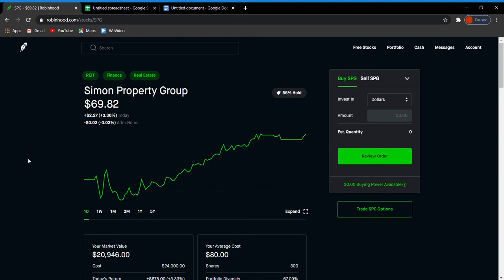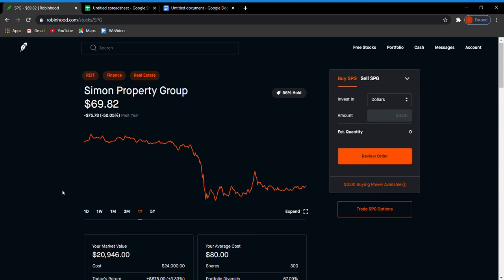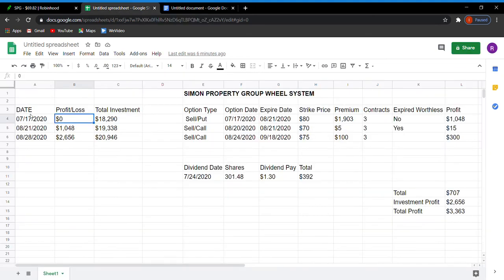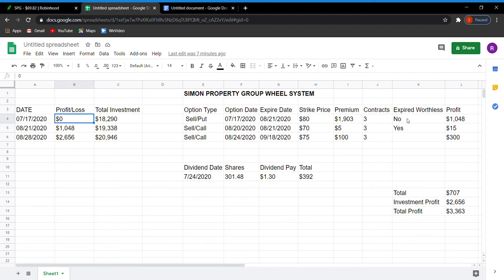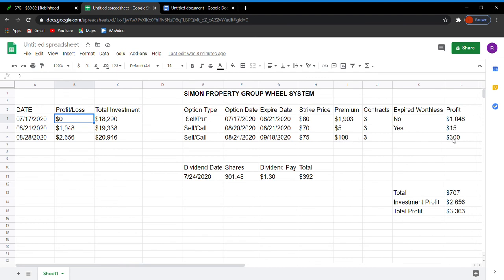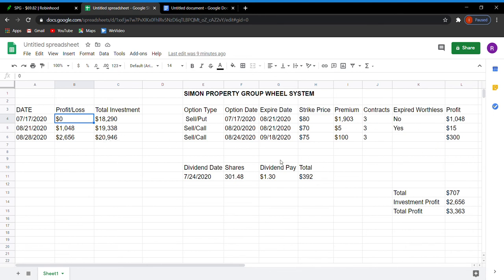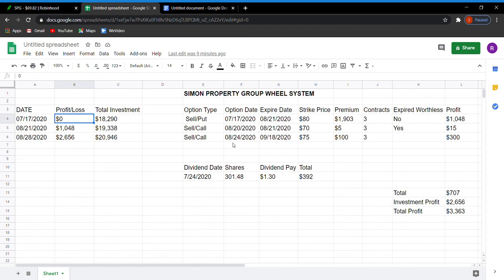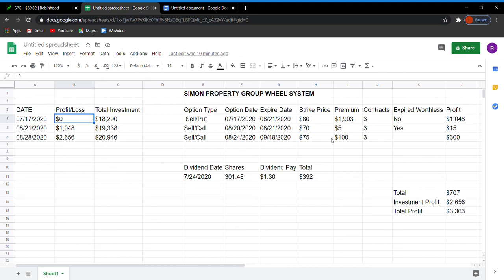Week 6 Selling Calls/Puts on Simon Property Group Big Gains. | Robinhood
Going over what i did when i was assigned 300 shares of SPG how to make money instead of sitting on your stocks.  Also showing you a detailed spreadsheet of gains of the stocks and the options i did.